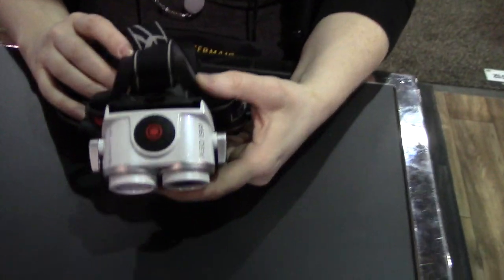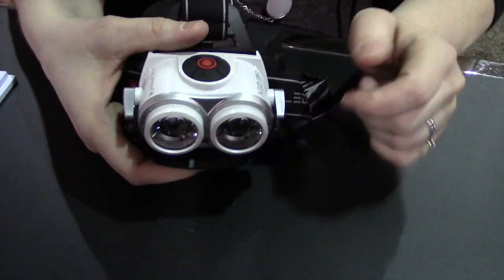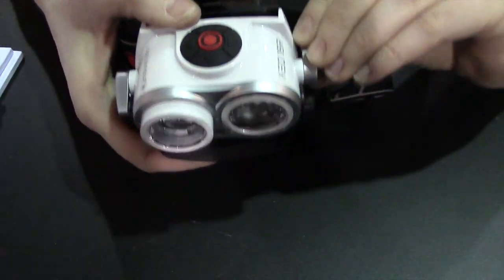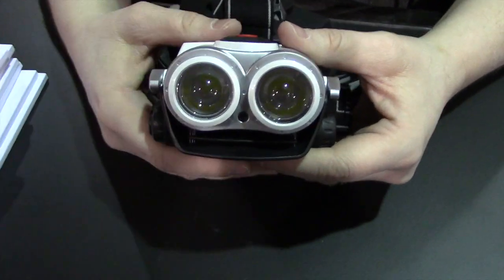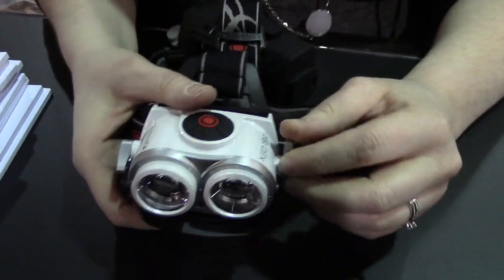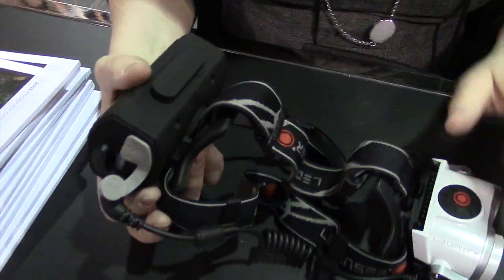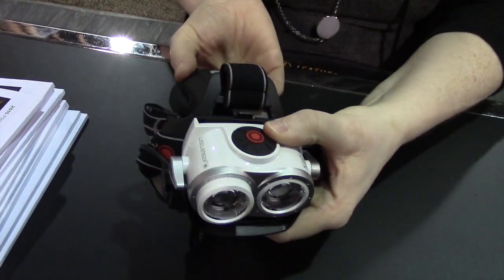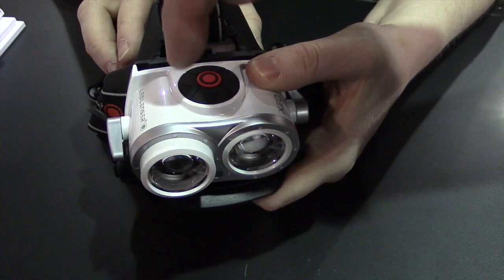LED Lenser XE0 Headlamp (New) - SHOT Show 2015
Overview of LED Lenser's new XE0 dual beam headlamp at the 2015 SHOT Show.